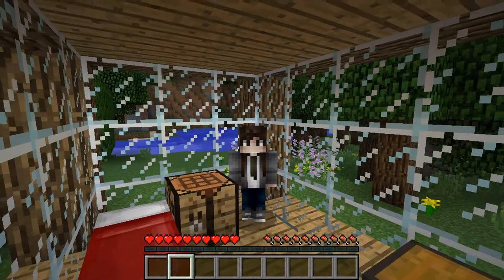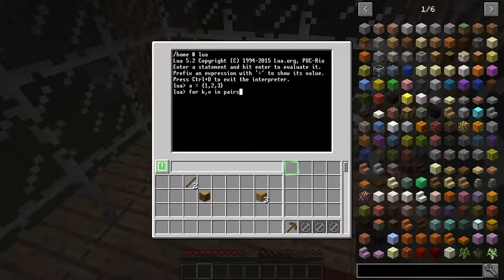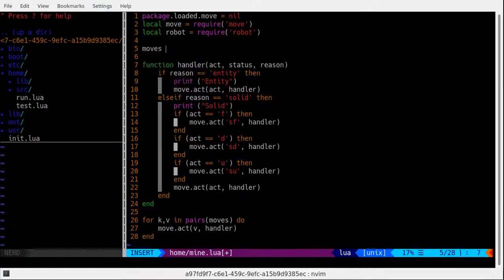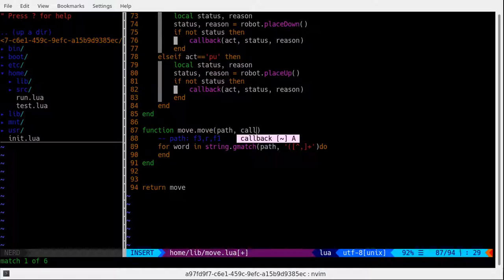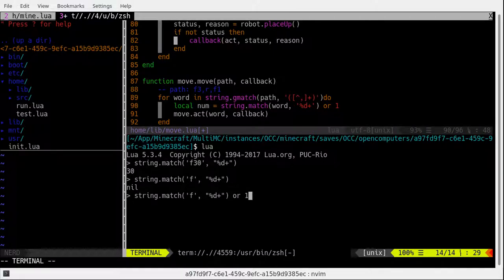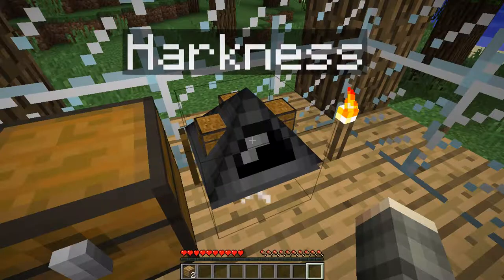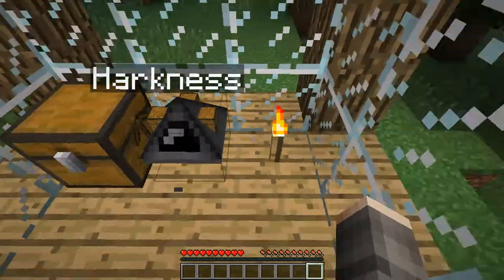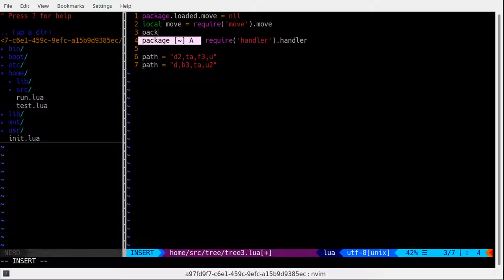MCSH OCC - OpenComputers Challenge ep4 # Mine!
I had a problem while uploading this one, it took me almost a week to upload it. Sorry for delay.

Welcome to MCSH's OpenComputers Challenge!

In this video series, I'll try to play Minecraft using OpenComputers robots.

In this episode, Harkness starts mining and gets us some basic resources.